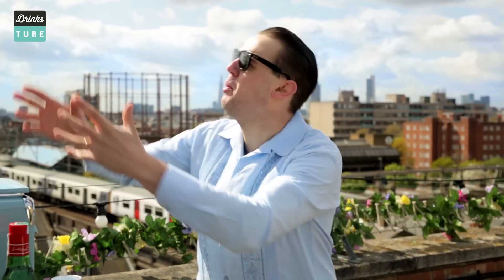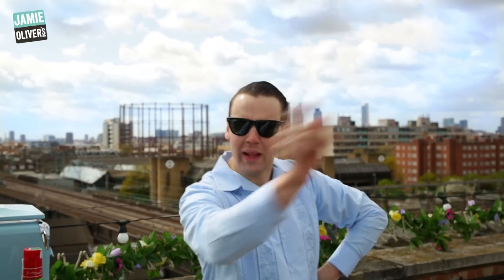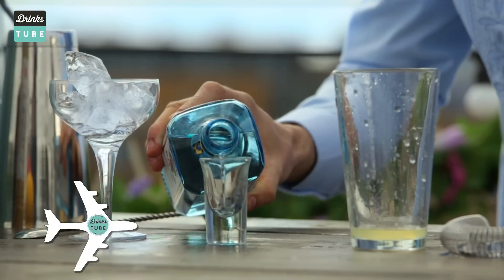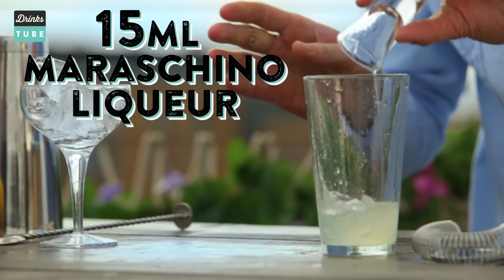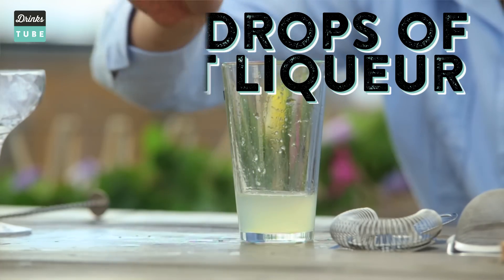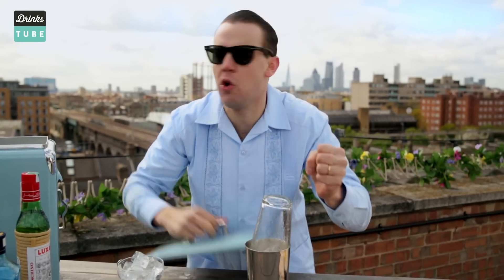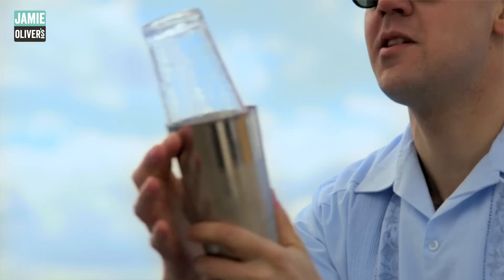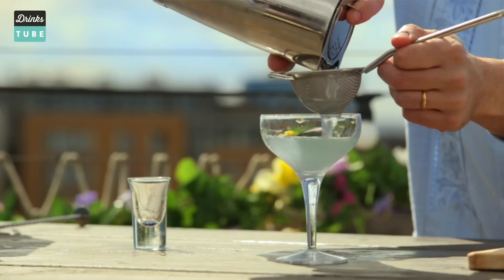Aviation Cocktail | Simone Caporale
Here's Simone Caporale with a recipe for the Aviation cocktail, a legendary drink originally created in New York during the early 1900s. Blue like the colour of the sky on a beautiful summer's day, Simone's Aviation contains Bombay Sapphire gin, freshly squeezed lemon juice, maraschino liqueur and crème de violette. Cin Cin!

x